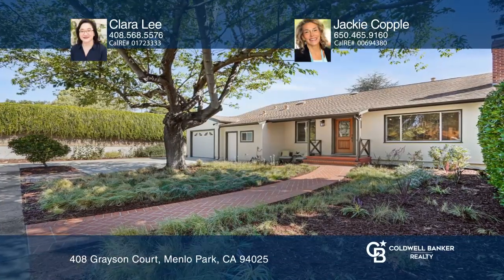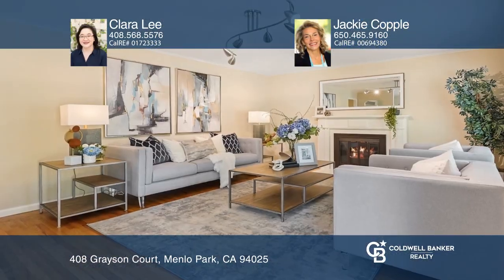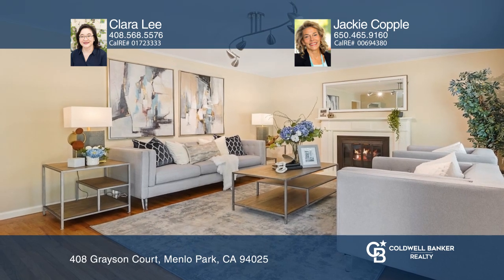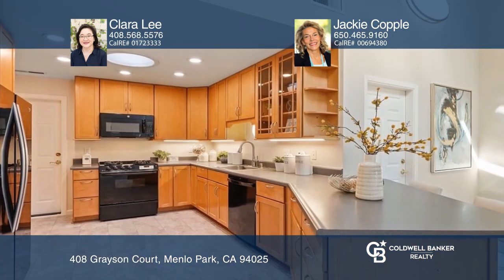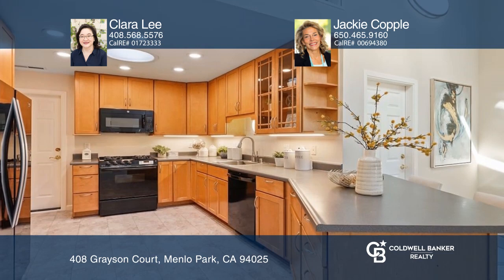408 Grayson Court Menlo Park, CA | ColdwellBankerHomes.com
408 Grayson Court, Menlo Park, CA

Move in and enjoy this exceptionally large updated three bedroom two bathroom home on a huge lot in The Willows. Light and bright with fresh paint and refinished hardwood and Pergo luxury vinyl tile flooring. Living room/dining room combo with a wood-burning fireplace. Open kitchen with tons of work